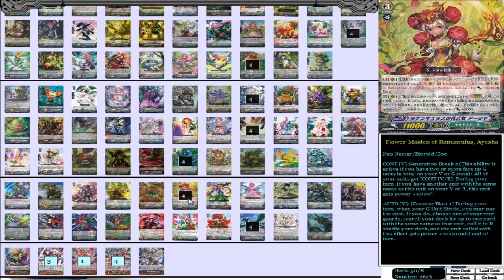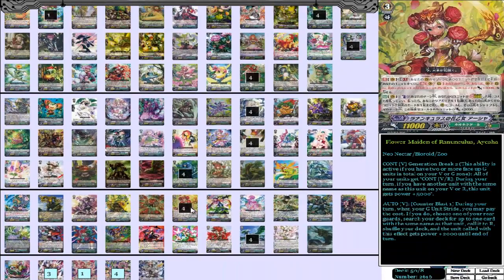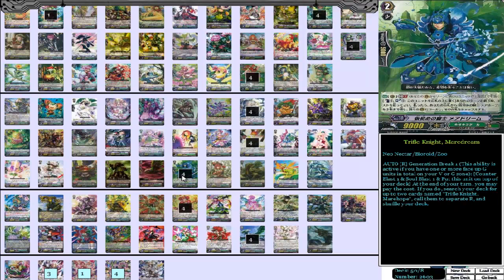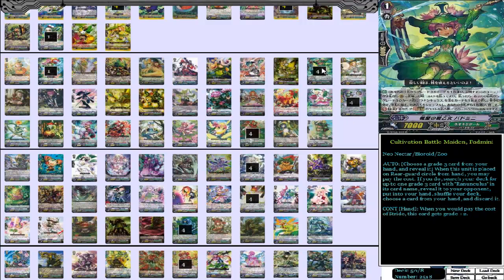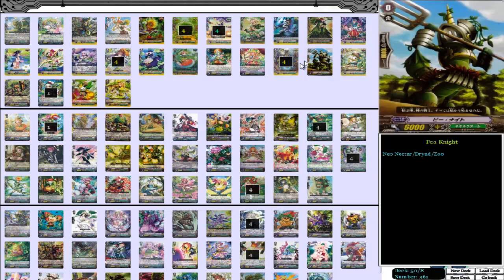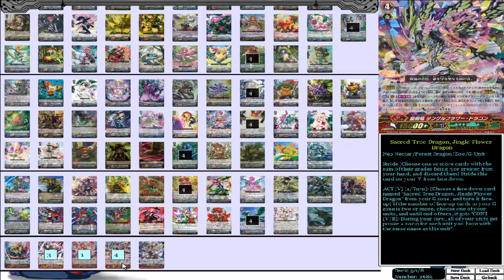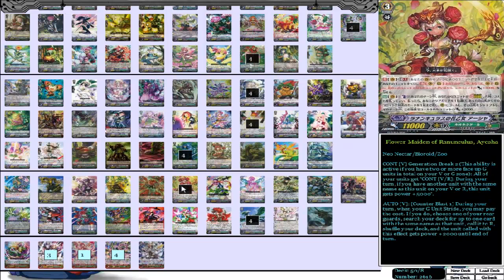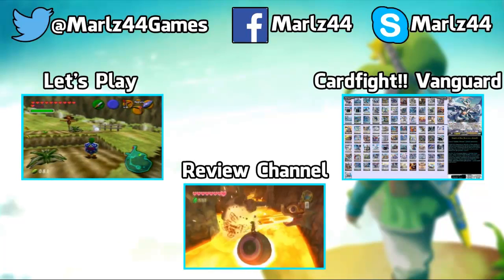Cardfight!! Vanguard Deck Profile - Ranunculus Flower Maiden Ahsha (Stride)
This is a deck profile for Ranunculus Flower Maiden, Ahsha! (Post GBT02) A powerful deck that has lots of superior calling and setting up copies of cards, with power  and crits to boot! Enjoy!!!

Deck List:

17 G0's

x1 Spring-Heralding Maiden, Ozu
x4 Maiden of Dimorphotheca
x4 Gardenia Musketeer, Alain
x4 Chestnut Bullet
x4 Fairy Light Dragon

13 G1's

x4 Maiden of Passionflower
x4 Valkyrie of Reclamation, Padmini
x4 Knight of Transience, Marehope
x1 Anemone Musketeer, Susanna

12 G2's

x4 Grace Knight
x4 Maiden of Gladiolus
x4 Knight of Transience, Maredream

8 G3's

x4 Ranunculus Flower Maiden, Ahsha
x4 Vegetable Avatar Dragon

8 G4's

x4 Sacred Tree Dragon, Jingle Flower Dragon
x3 Flower Princess of Spring, Arborea
x1 Flower Princess of Spring's Beginning, Primavera